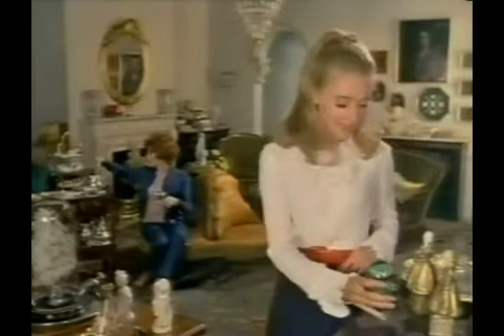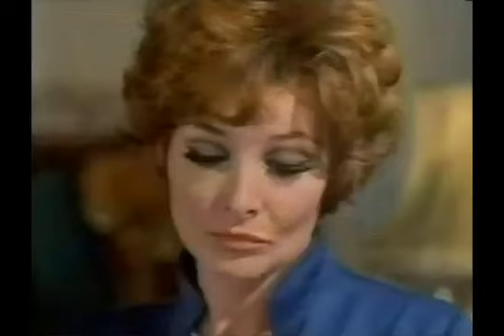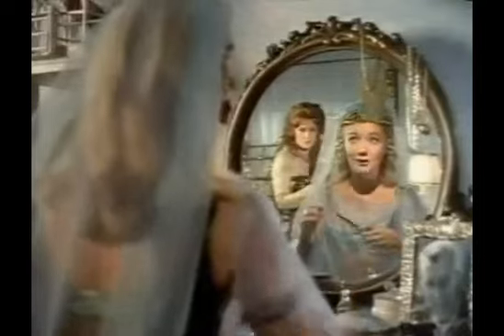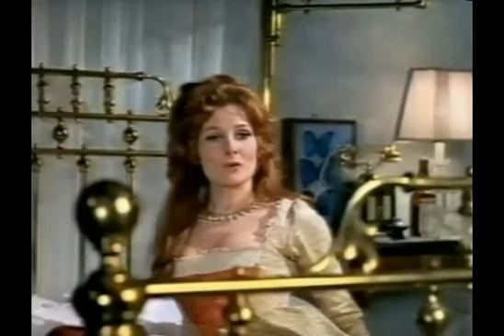Journey to the Unknown -- The New People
Hank and Ann move into the country and are taken aback by how friendly the local people are. They soon become part of the community but Hank begins to distrust Luther who seems to lead the local social scene.